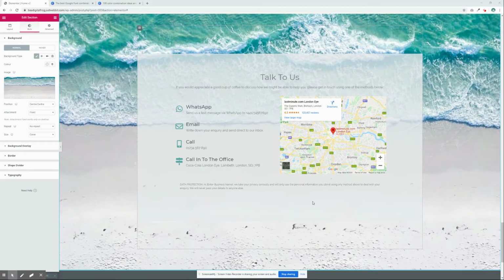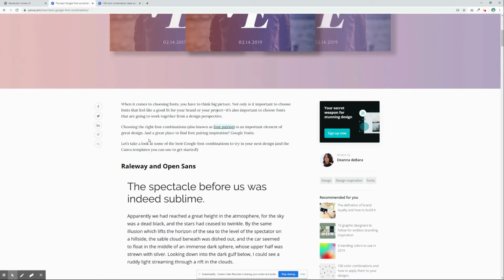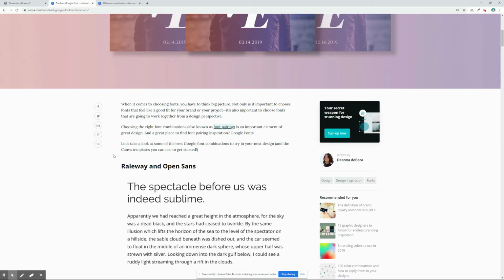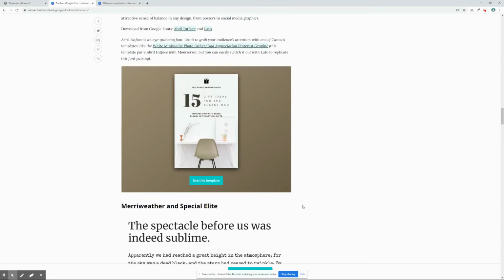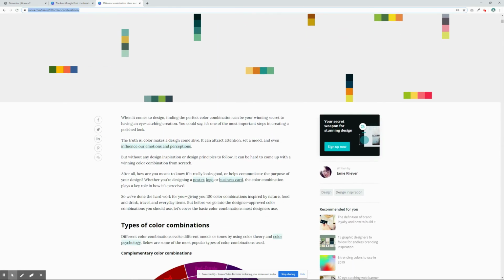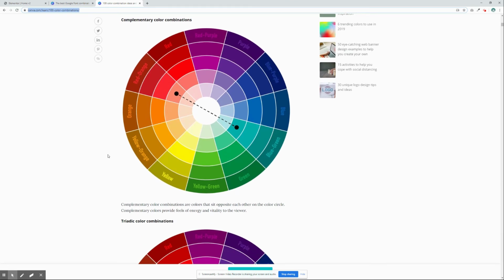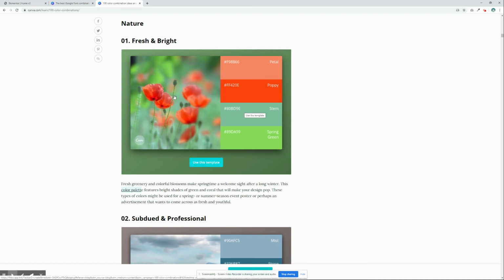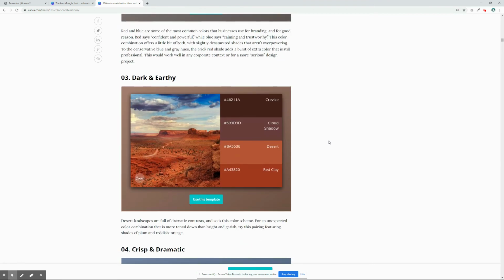3.3 Introduction to Fonts & Colours